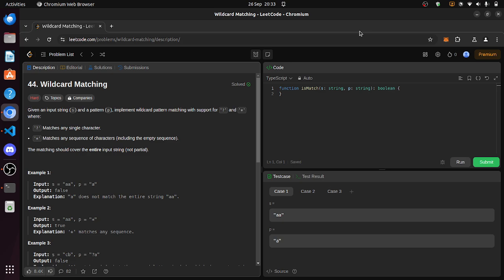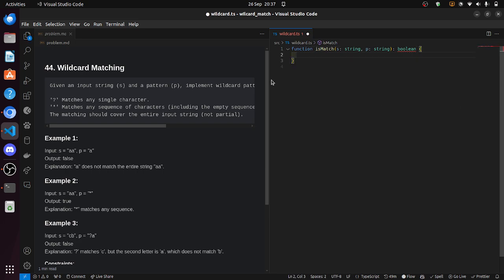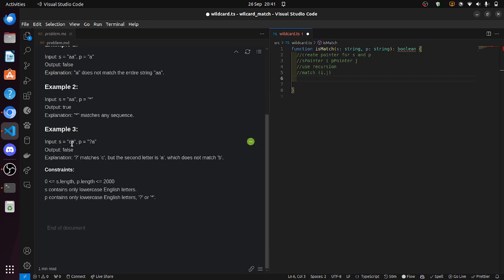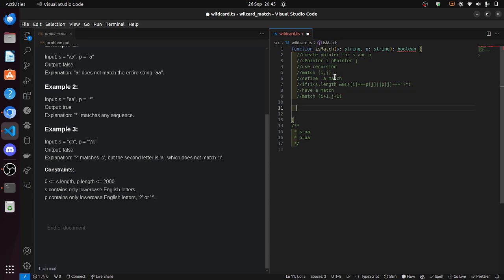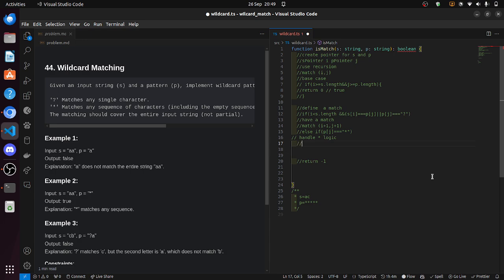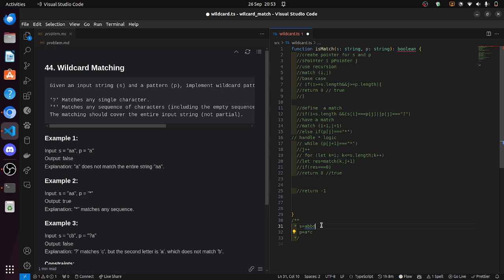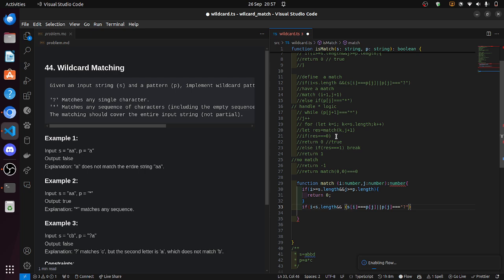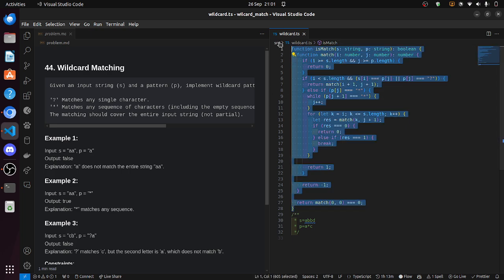Ambrose K - TypeScript Development - Regex Wildcard Matching [Technical Vetting Challenge]